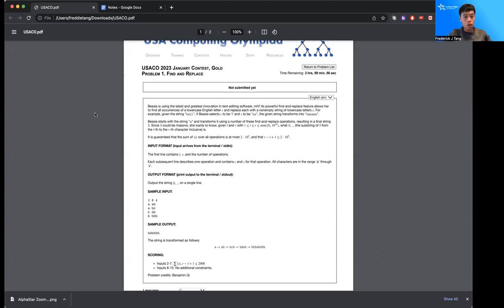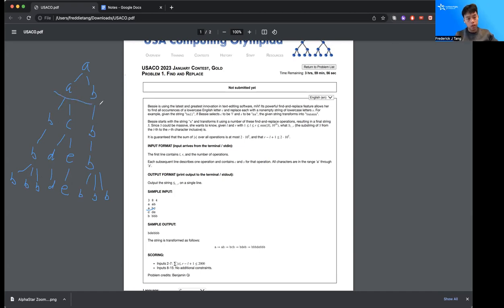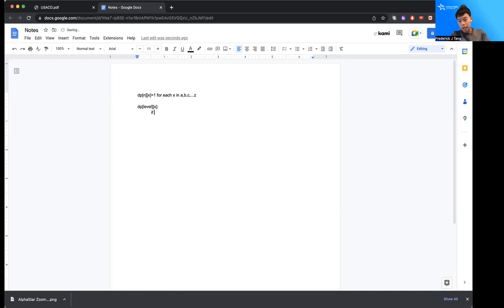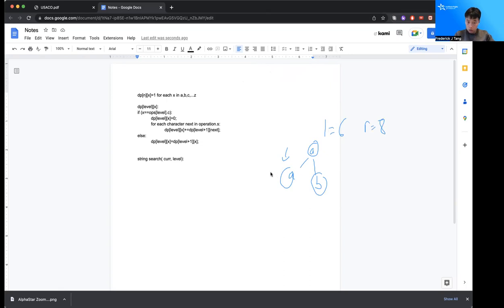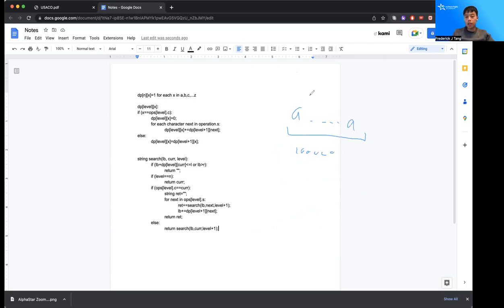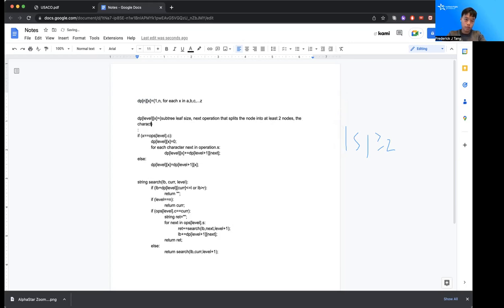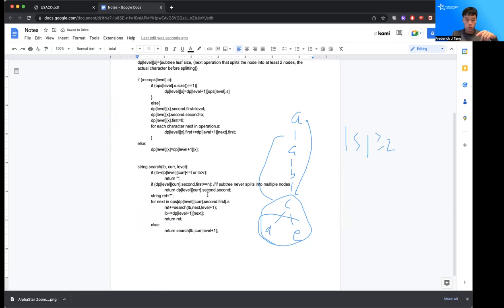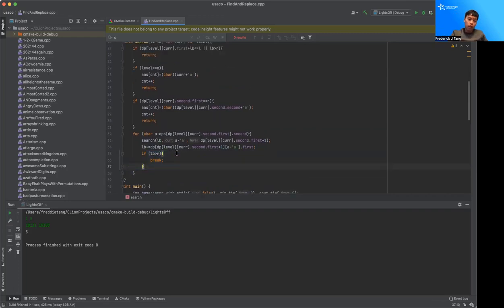USACO January 2023 Gold problem 1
Solution by former USACO finalist, Freddie Tang.
While watching him, you can learn:

★ Contest strategies
★ Implementation tips